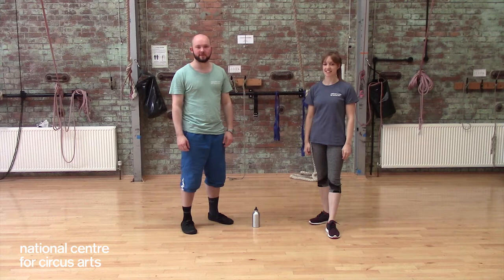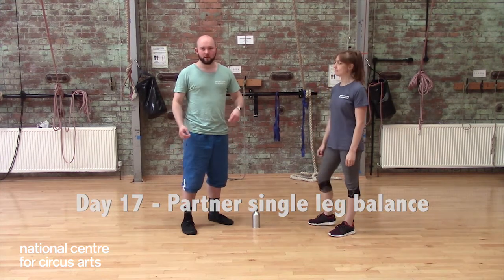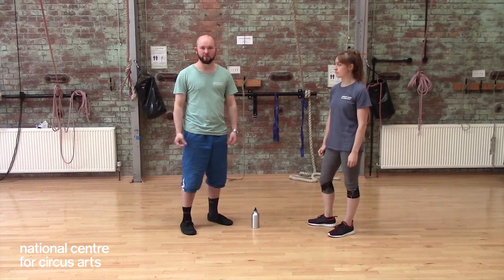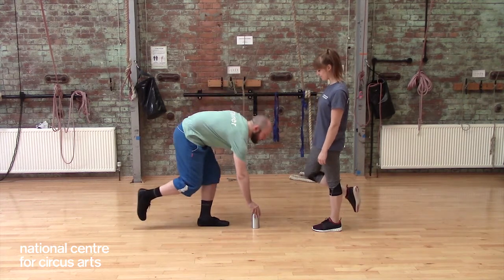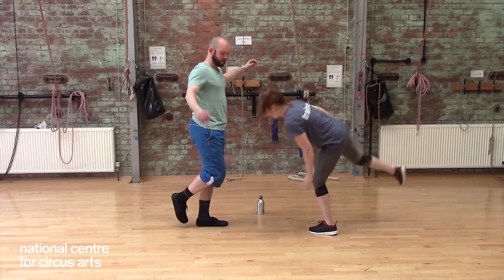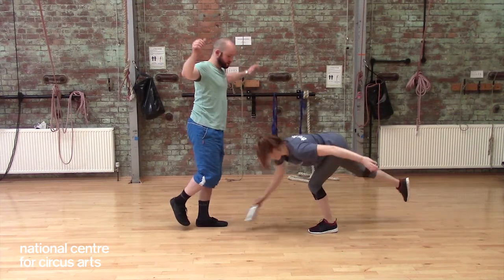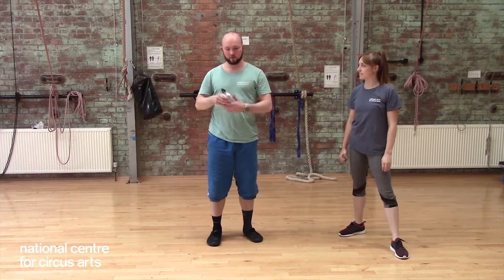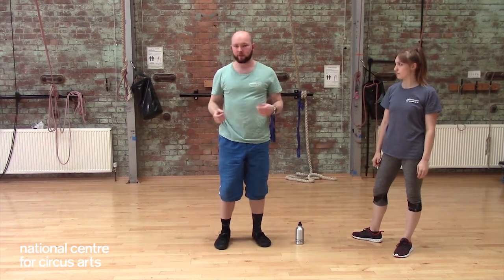Circus Challenge - Day 17 - partner single leg balance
Welcome to the National Centre for Circus Arts’ 30DayCircusChallenge – join our short, daily challenges to help increase your strength, fitness, balance and coordination with a side of circus fun.

All the challenges are suitable for beginners – with some more advanced options available if you want to take things further. We’ve used a combination of standalone challenges and themes that will repeat each week to build up to circus skills like juggling and handstands. You won’t need any circus equipment and you can do the challenges alone – but adding friends or colleagues will add extra fun.

Whilst these exercises are suitable for beginners, as with all exercise if you have any health concerns we recommend checking with a doctor before taking part.

We’d love to see how you’re getting on and hear what you think of our challenges – share it all with us online on Facebook, Twitter, Instagram or Tumblr – or right here in the comments - using the hashtag

We’ll be posting daily from 1 August 2017 – but you can start the challenge any time.

If you’re feeling inspired to continue with circus skills or circus fitness – take a look at our courses and classes: